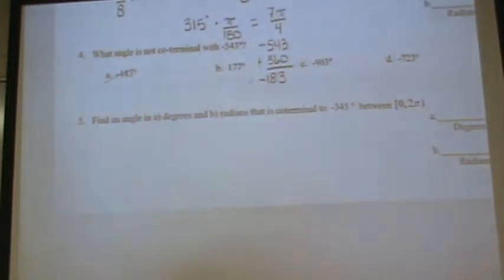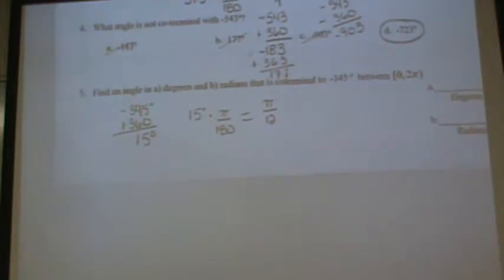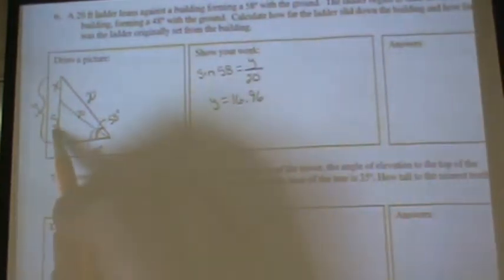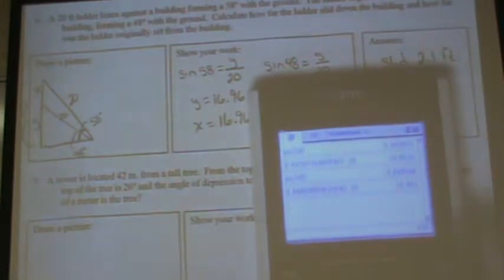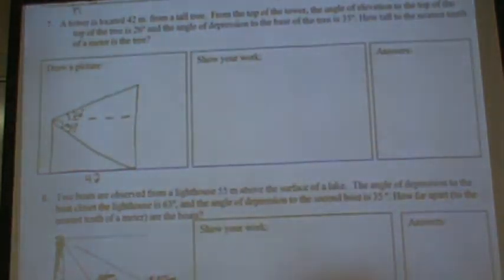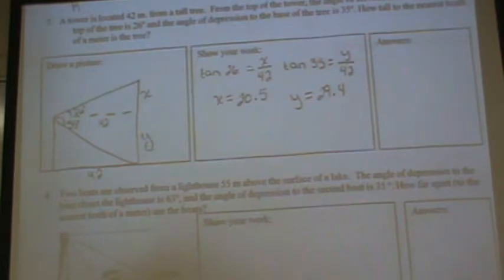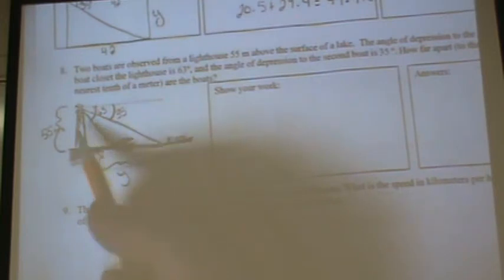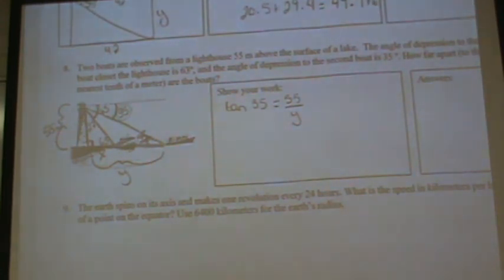2015 Feb 9 PreCalc 6.1-6.4 Partner Test Part B